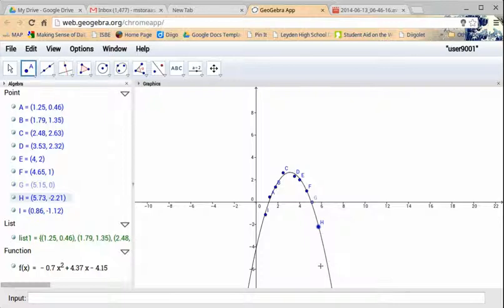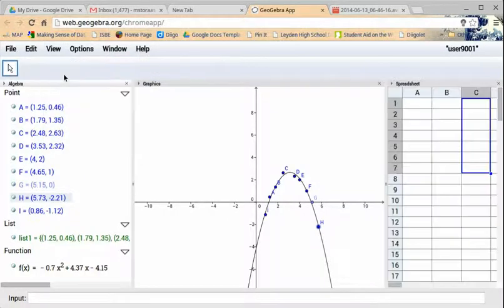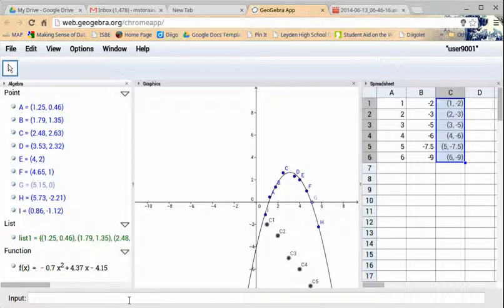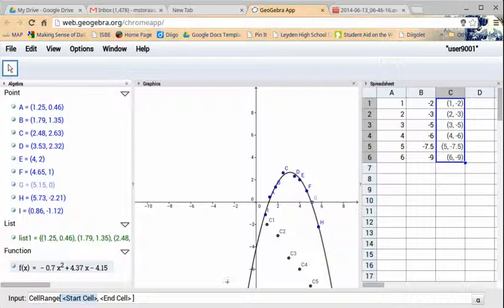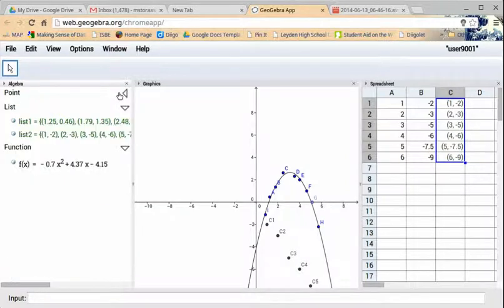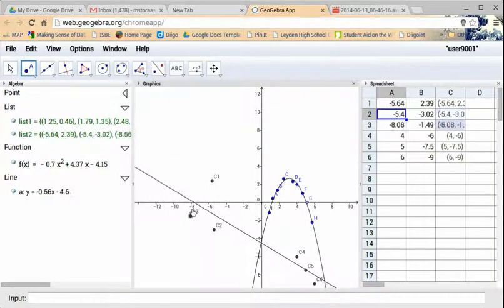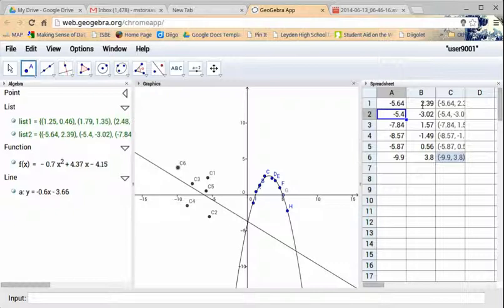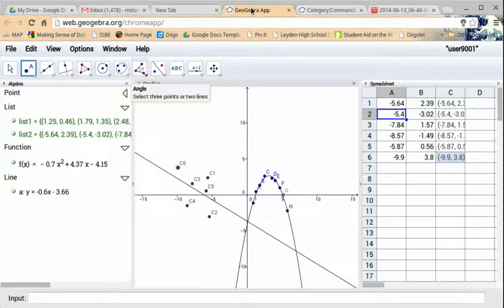Geogebra Web Regressions 3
This is a quick video on how to do some regressions using the Geogebra Web App using a Chromebook. The Screen Capture was done using Techsmith's Snagit Screencasting app, also using a Chromebook.